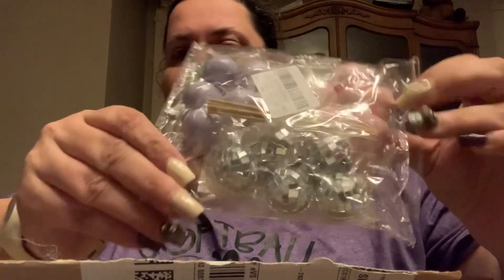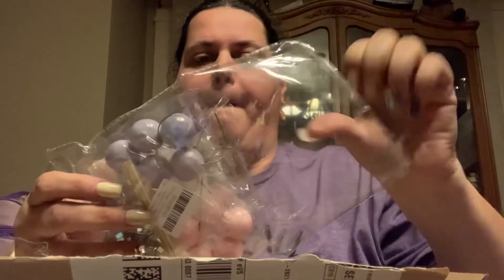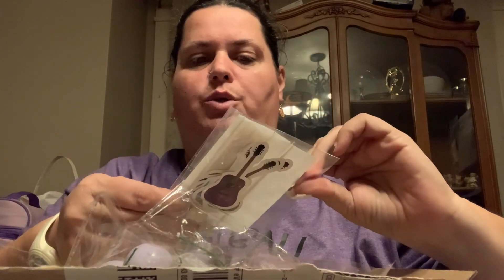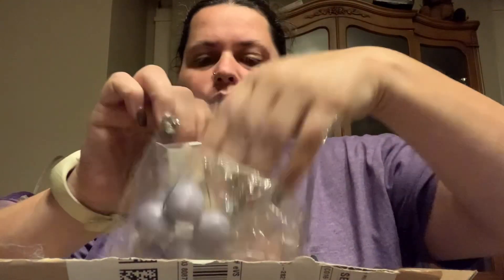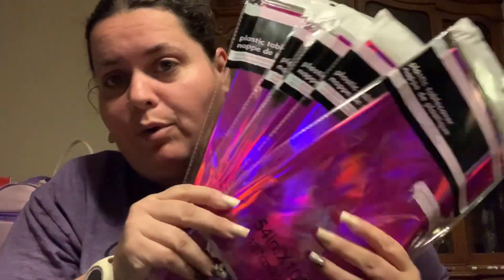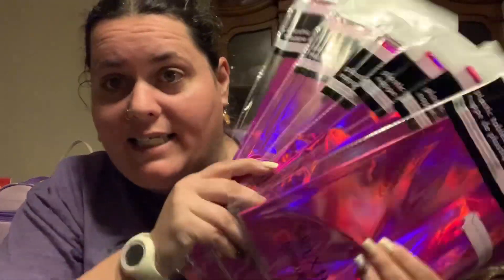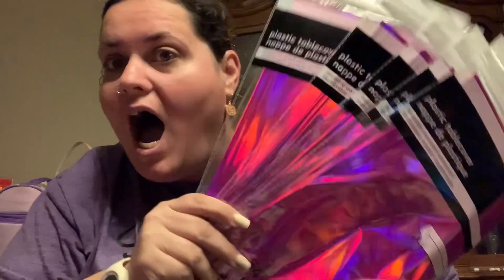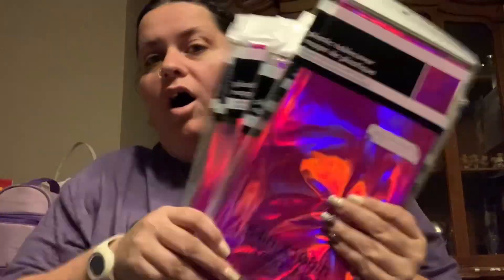UNBOXING WHATS IN MY BOX? PINKTOBER DAY 16!